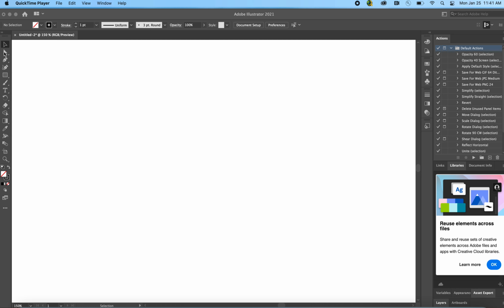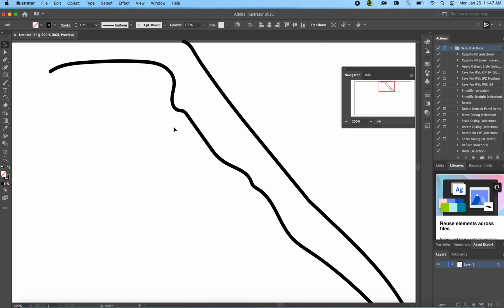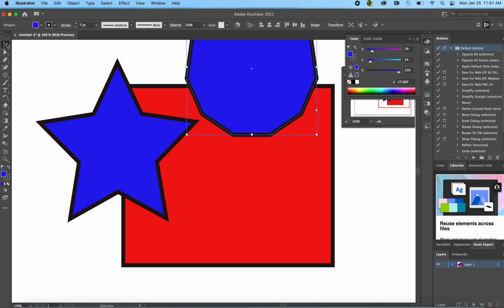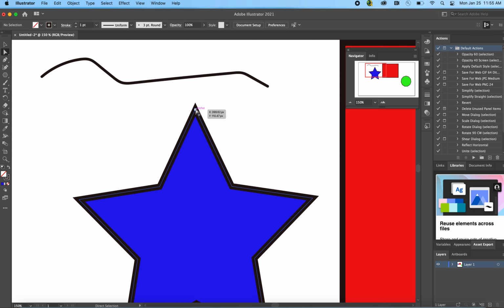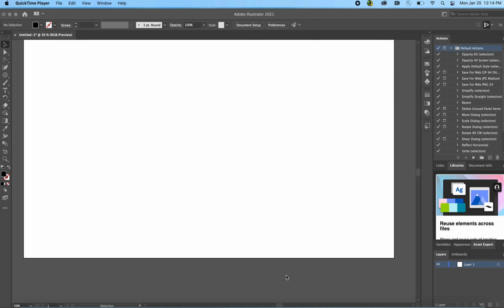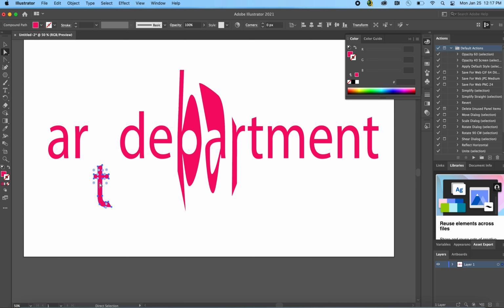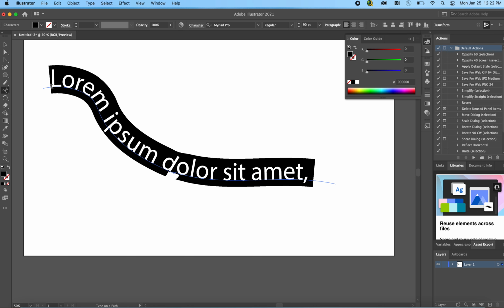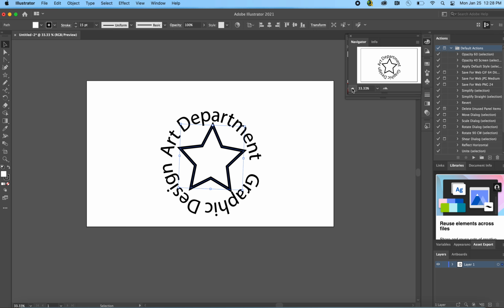Adobe Illustrator introduction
Introduction lecture to learning Adobe Illustrator.  I recommend opening Illustrator and learning along with me.  - Professor Davis